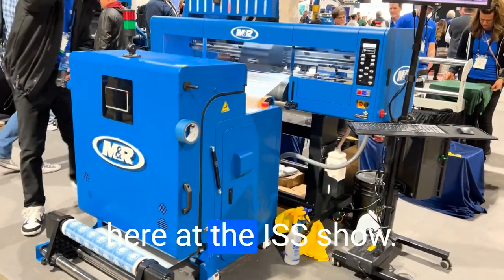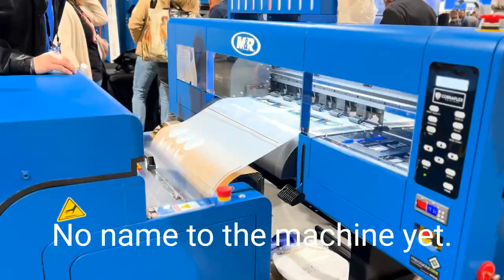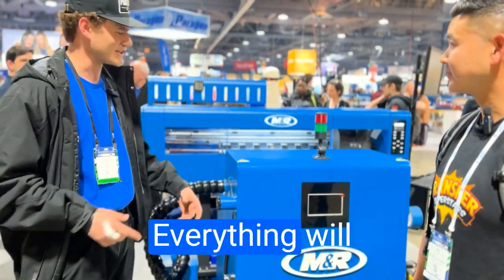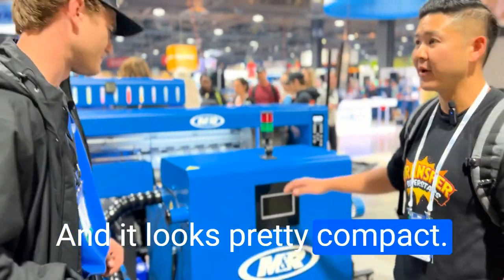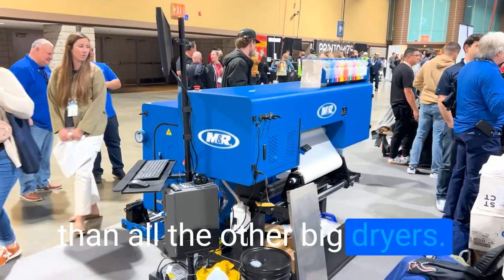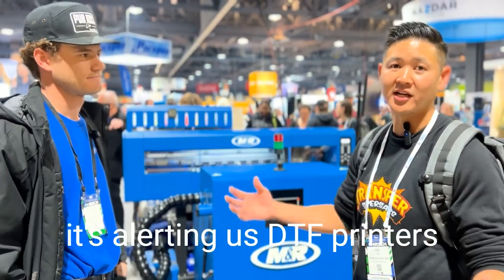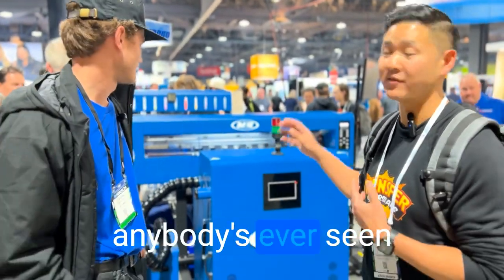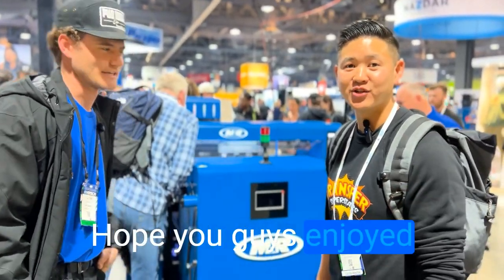2023 M&R Direct to Film DTF Powder & Powderless CMYK Fluorescent Printer Debut @ Impressions Expo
2023 M&R Direct to Film DTF Powder & Powderless CMYK Fluorescent Printer Debut @ Impressions Expo

This video will cover:
✅ First look at M&R's "No Name" Direct-to-Film DTF Printer Machine
✅ 9 Ink Colors
✅ DTF Machine Footprint
✅ 2 Adhesive Capabilities
✅ Cost To Be Determined